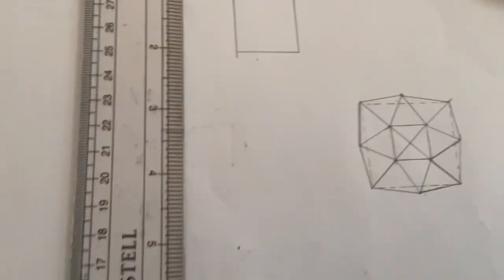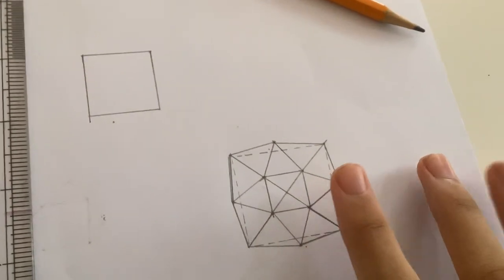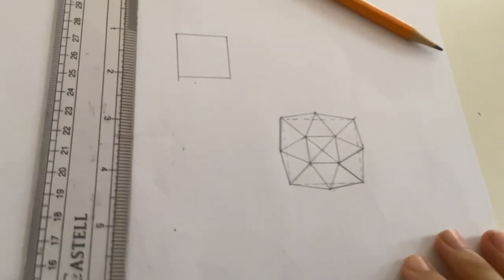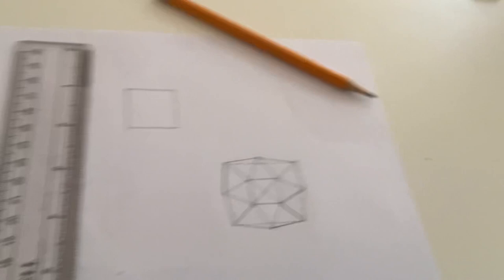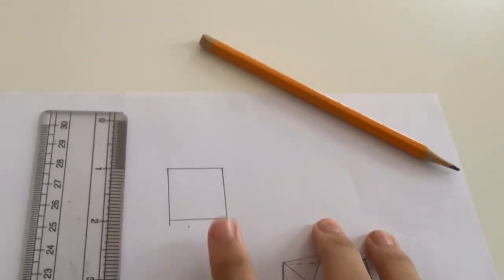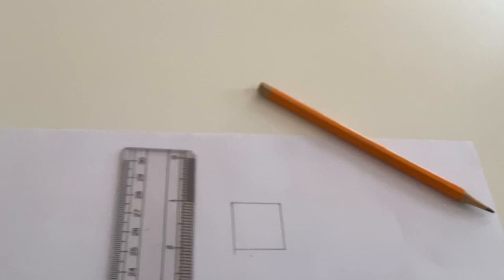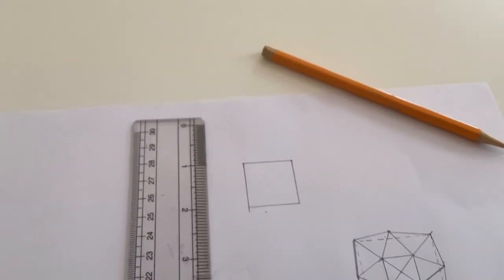This is what I just did with squares.